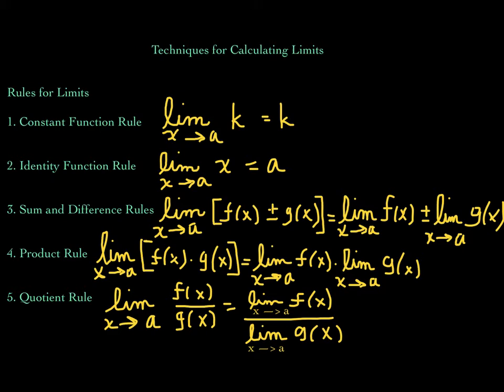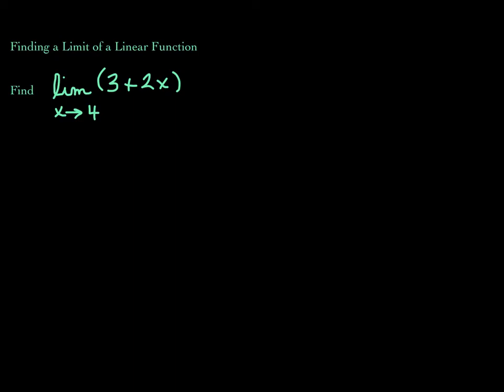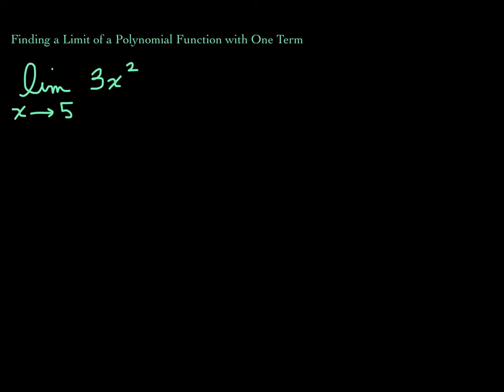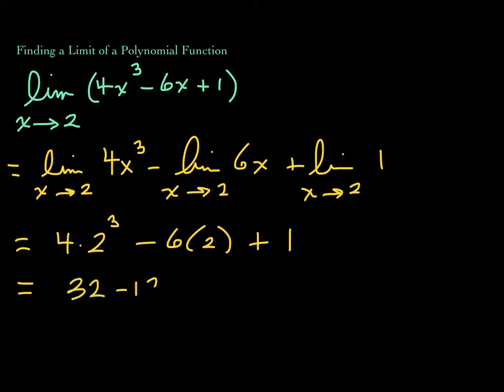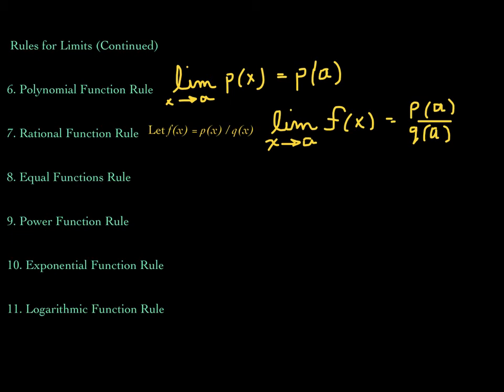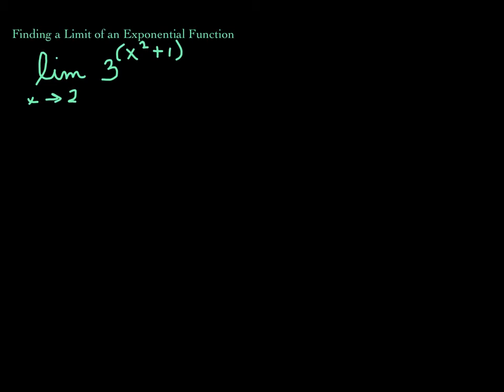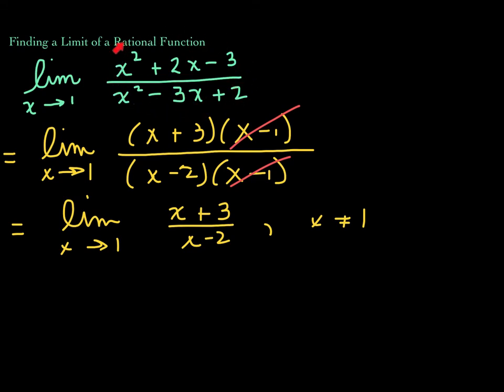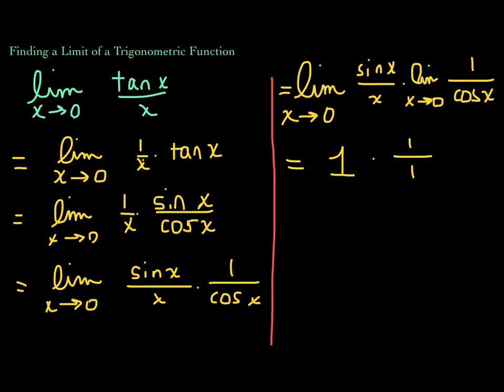Evaluating Limits | PreCalculus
Use techniques and rules to evaluate limits.